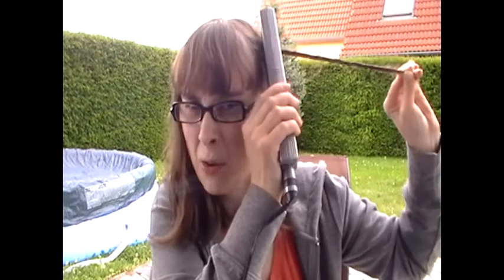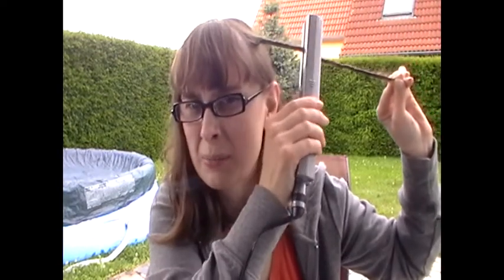Outdoor Hair styling: Mori Girl/Beach Girl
Do you like Mori Girl?